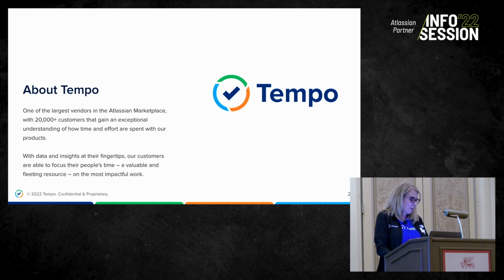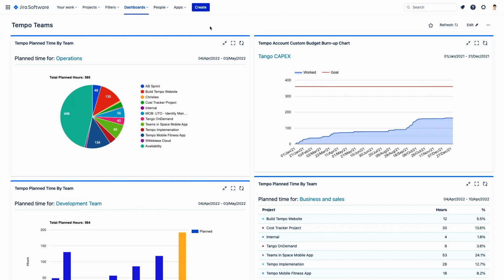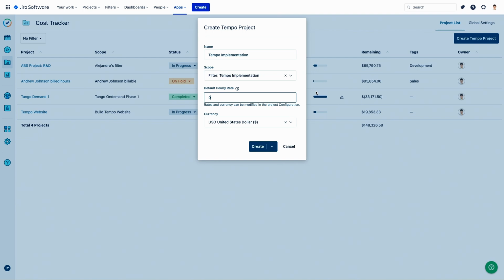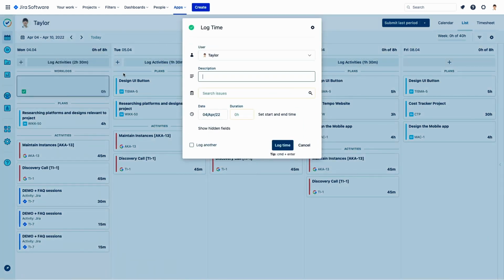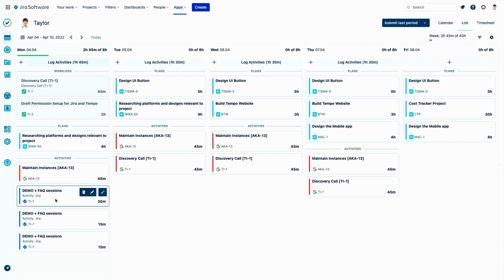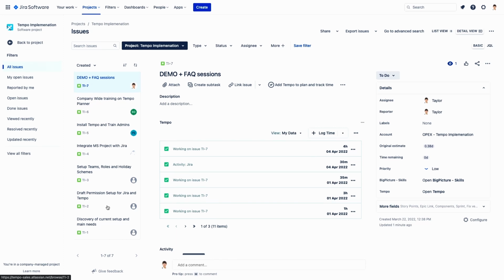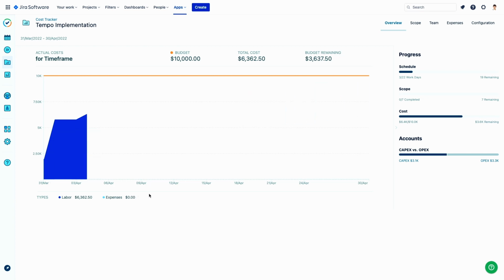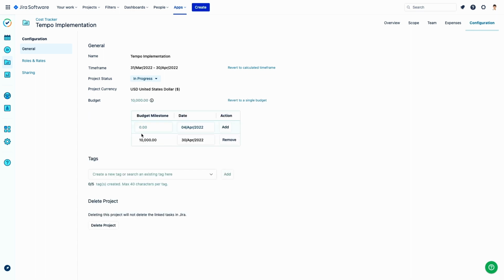Stay on top of your project budget within Jira using Tempo Timesheets […] / Partner Info Session '22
In this session, we will be taking you through a live demo and showing you how to see cost results dynamically in a simple way. With Cost Tracker and Tempo Timesheets you can not only keep track of your project budget but monitor your financial project health at any level.

Lisa is a Solution Architect at Tempo and works out of the Montreal office.
She comes with 20 years of high-tech sales experience with major account management with global software companies in the film & television post-production and broadcasting industries.
Lisa knows the Tempo apps inside and out and her focus consists of helping interested Jira users to get to know the Tempo apps to understand if Tempo fits their needs.